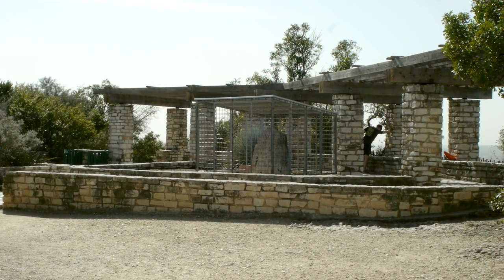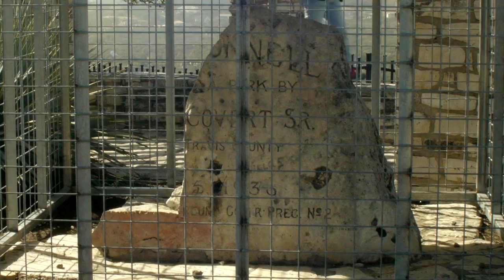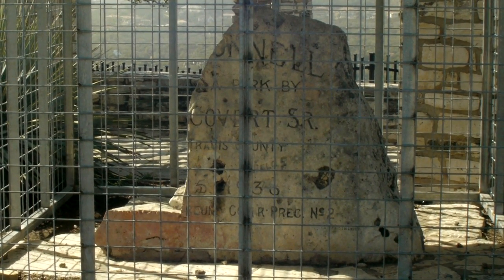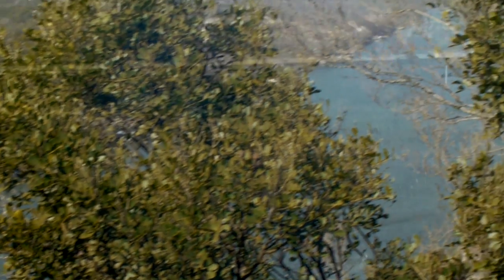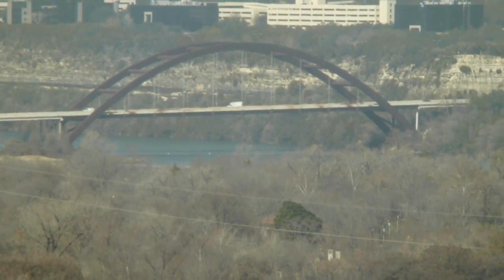Things to Do in Austin, Texas - Mount Bonnell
Take a visit to Mount Bonnell in Austin, Texas with John Cotten of TCP Real Estate. It provides some of the most scenic views in Austin!  It should be on the top of your Things to Do list when visiting the city.  Mount Bonnell forms part of the Balcones Fault Escarpment and has some of the best views of the city, Lake Austin and surrounding Hill Country.  For more Things to Do in Austin, Texas, - your online source for Austin and Central Texas real estate!